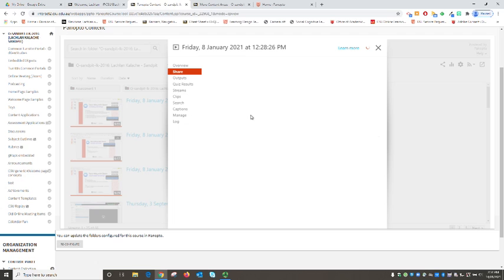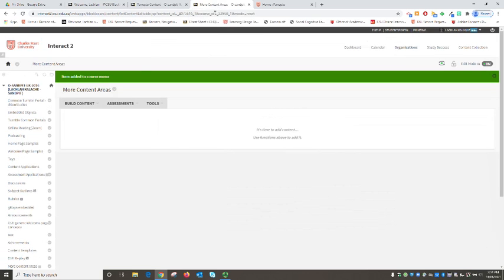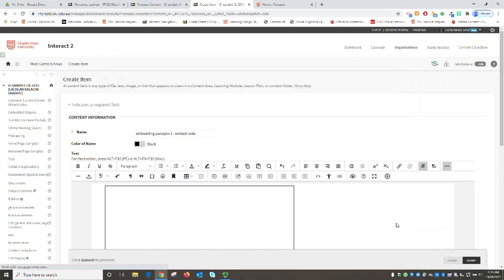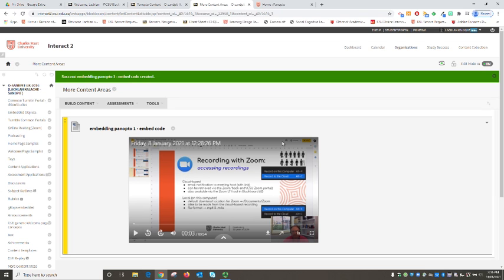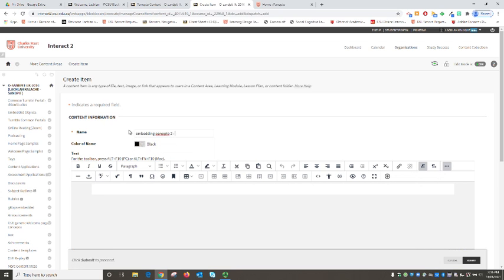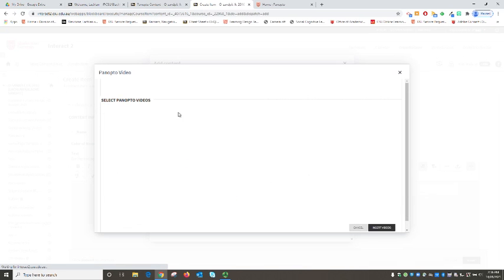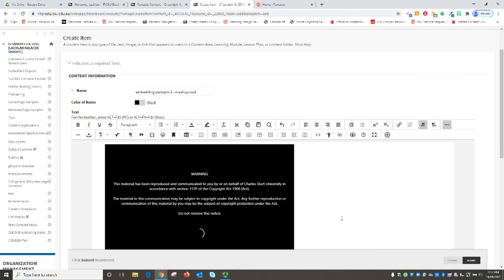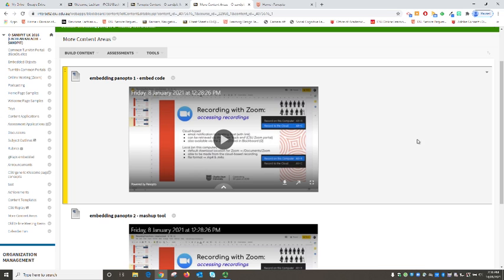Embedding Panopto Videos into your i2 Subject Site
In this brief clip, we look at 2 ways of embedding media from your Panopto (CSU Replay) folder directly within content areas in Interact2 (Blackboard).